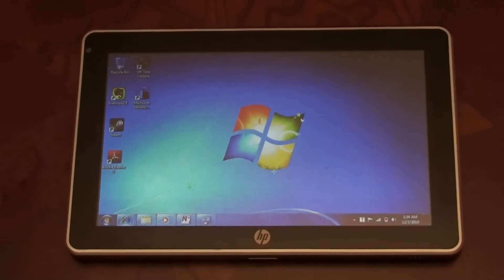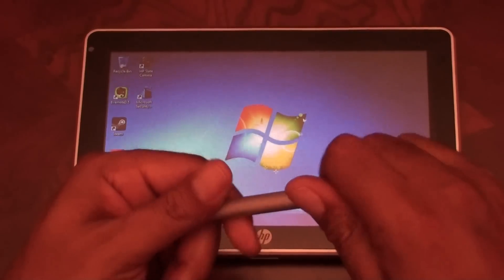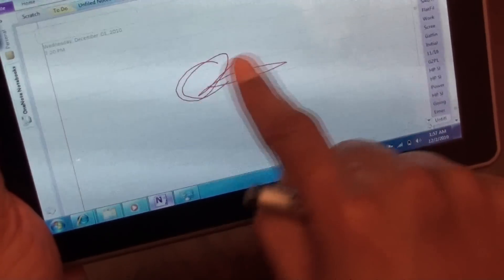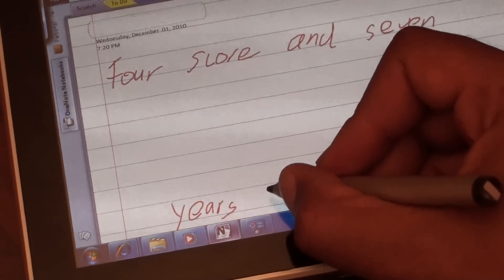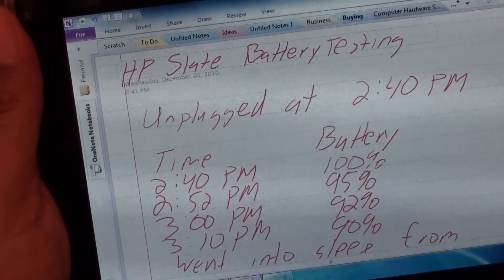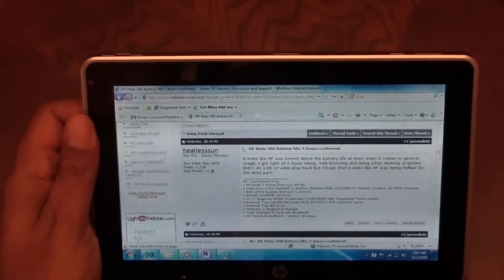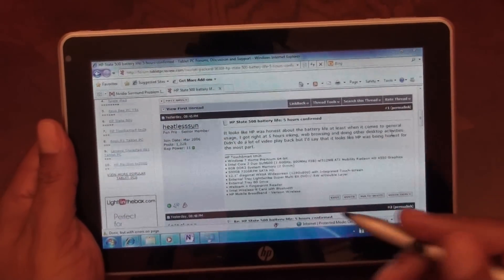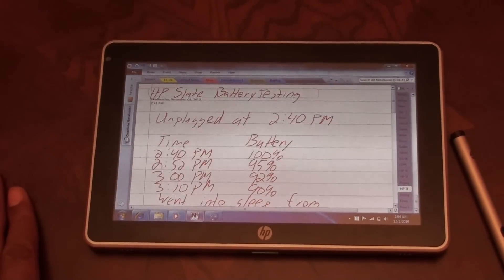HP Slate 500 Inking Review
This is a review of inking in OneNote and the Windows Tablet Input Panel on the production version of the HP Slate 500